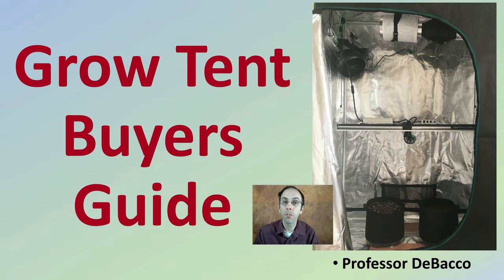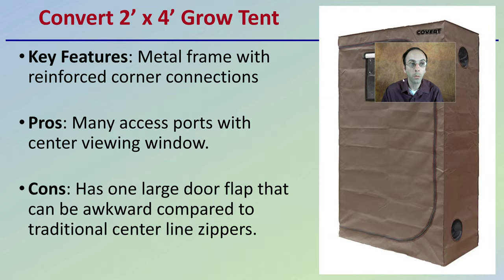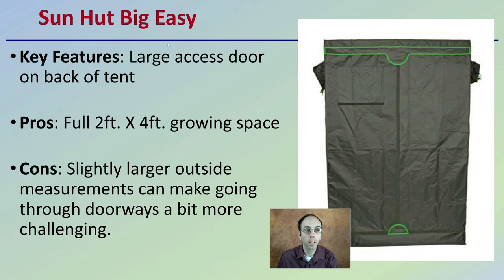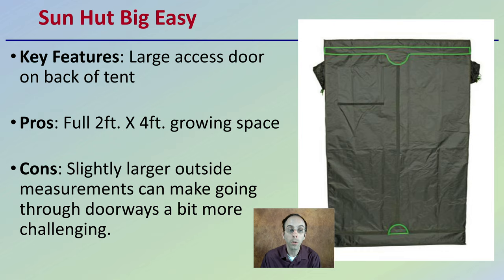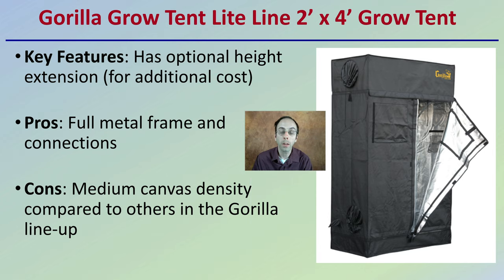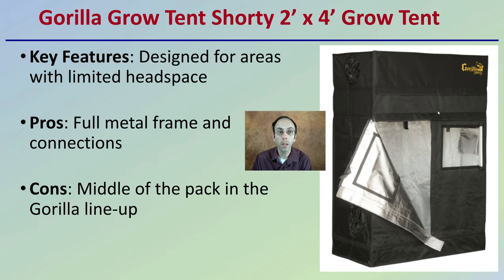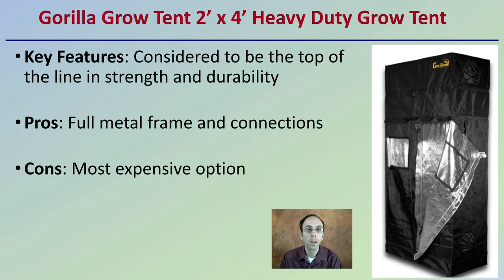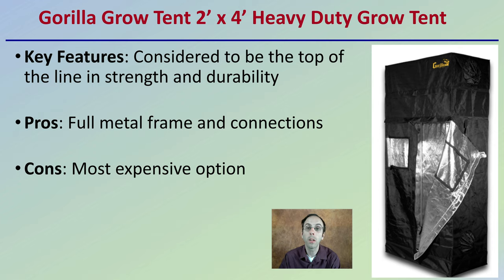Grow Tent Buyers Guide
Professor DeBacco

Some Example Manufactures for Comparison

All compared in the 4ft x 2ft size

Convert 2’ x 4’ Grow Tent
Key Features: Metal frame with reinforced corner connections

Pros: Many access ports with center viewing window.
Cons: Has one large door flap that can be awkward compared to traditional center line zippers.

Sun Hut Big Easy
Key Features: Large access door on back of tent

Pros: Full 2ft. X 4ft. growing space
Cons: Slightly larger outside measurements can make going through doorways a bit more challenging.

Gorilla Grow Tent Lite Line 2’ x 4’ Grow Tent
Key Features: Has optional height extension (for additional cost)

Pros: Full metal frame and connections
Cons: Medium canvas density compared to others in the Gorilla line-up

Gorilla Grow Tent Shorty 2’ x 4’ Grow Tent
Key Features: Designed for areas with limited headspace

Cons: Middle of the pack in the Gorilla line-up

Gorilla Grow Tent 2’ x 4’ Heavy Duty Grow Tent
Key Features: Considered to be the top of the line in strength and durability

Cons: Most expensive option

420 Magazine Source Content by Slide Title:
Title: Grow Tent Buyers Guide

*Due to the description character limit the full work cited for "Grow Tent Buyers Guide" can be viewed